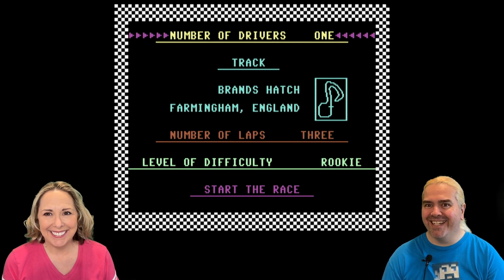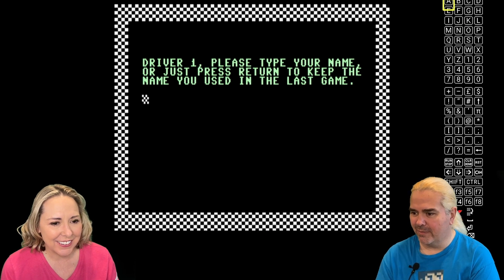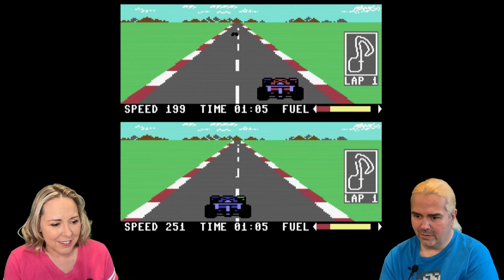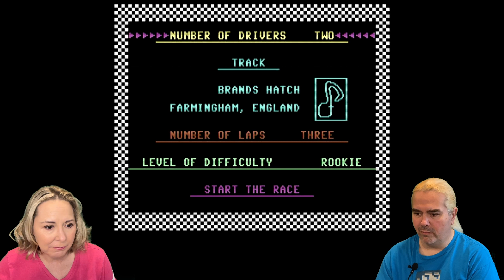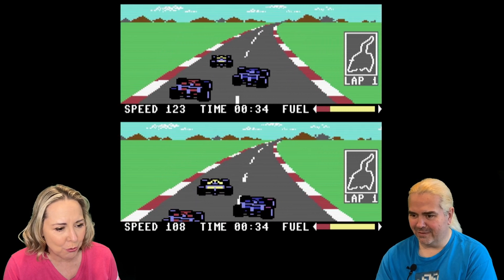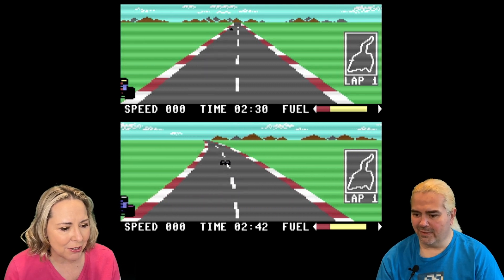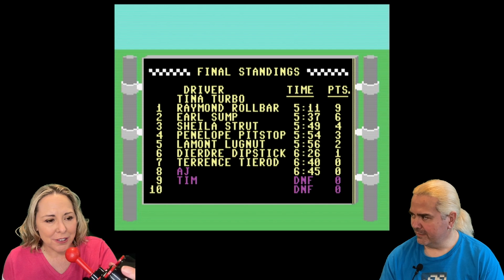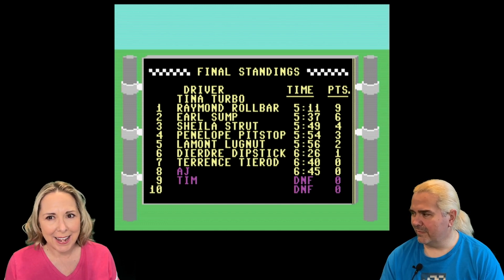Why did Tim wait until the last minute? Sibling Rivalry ep66 - Commodore Pit Stop II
Vroom, vroom!